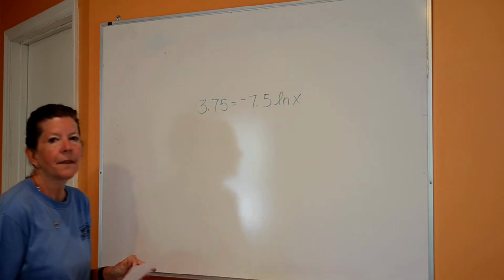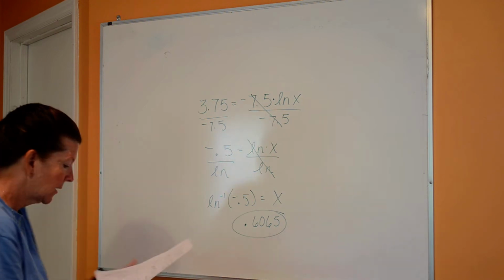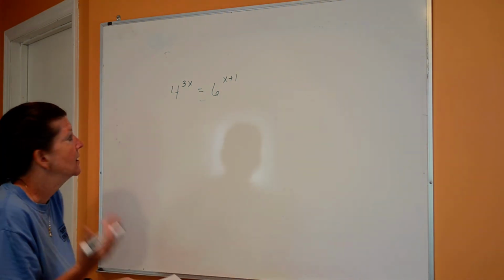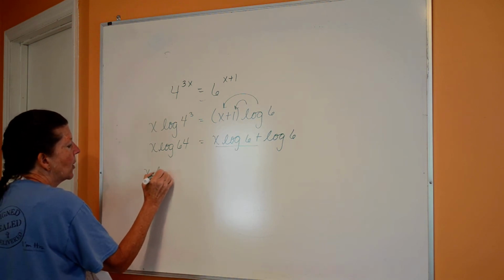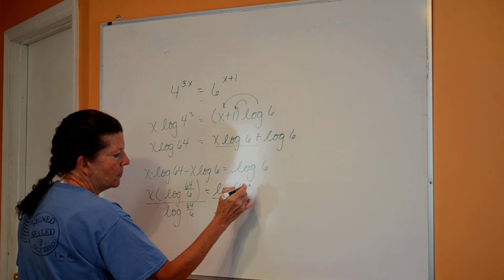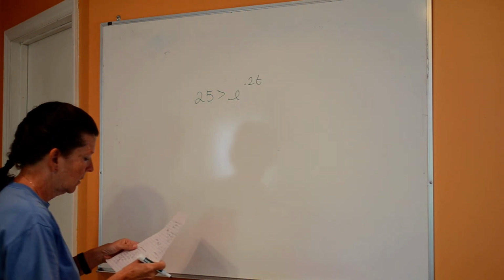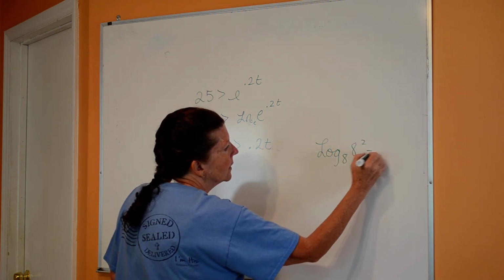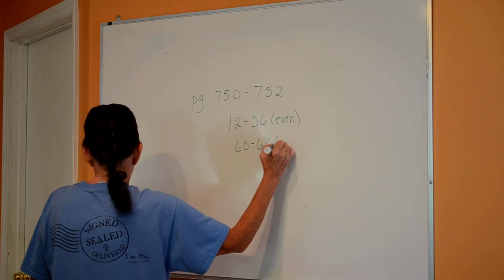Pre-Calc 05/01/20 video 2 of 2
Video review of chapter 05/01/20 video 2 of 2